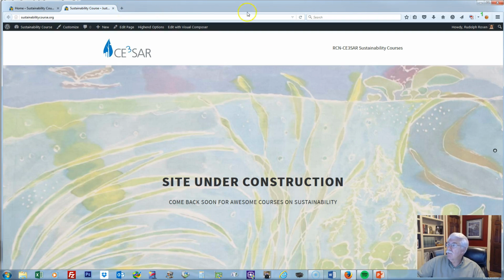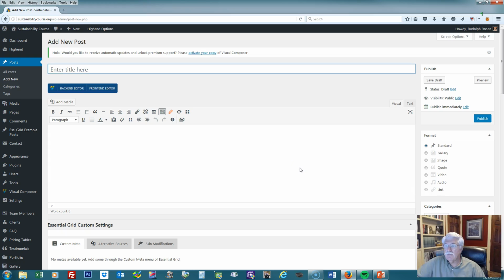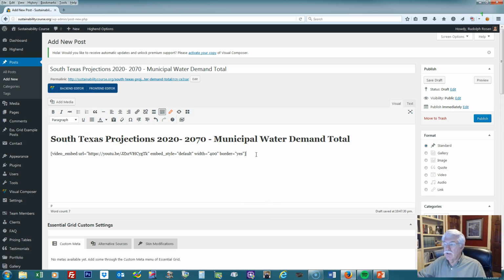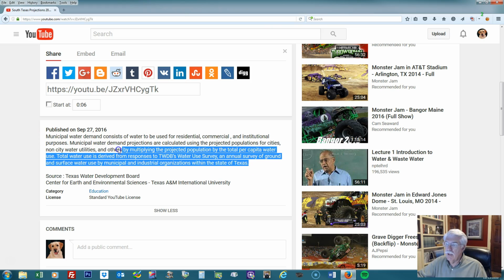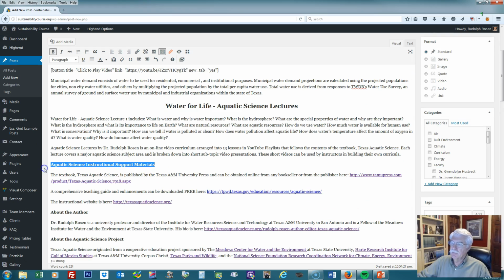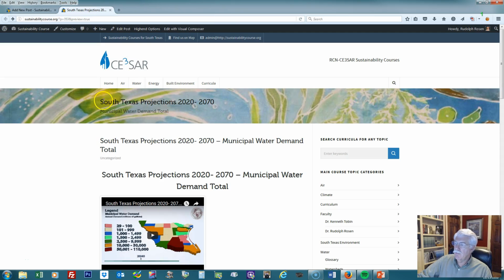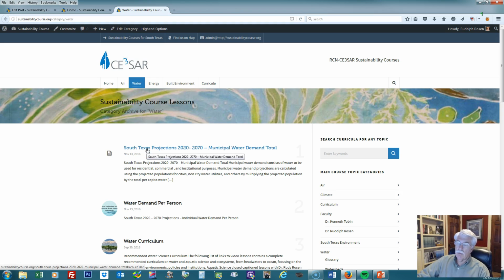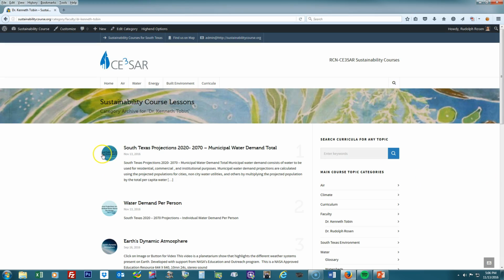Posting to Sustainability Course Website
Instruction on how to add course content and videos to the NSF/RCN-CE3SAR distance education website.

0:00 – 1:30 min    General Intro
1:30 – 4:00 min    Intro to adding content
4:00 – 5:15 min    Site access
5:15 – 19:30 min    Adding content
19:30 – 21:00 min    Additional options
21:00 – 27:00 min    Adding search categories
27:00 – 29:00 min    Adding images
29:00 – 30:00 min   Summary